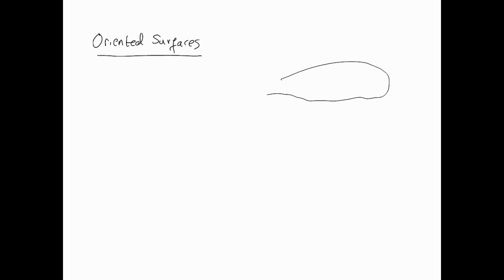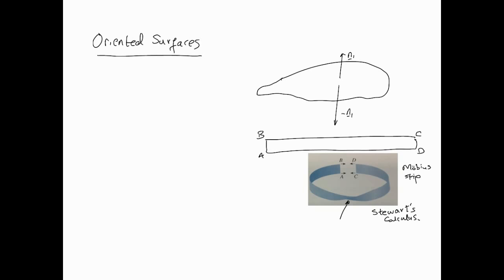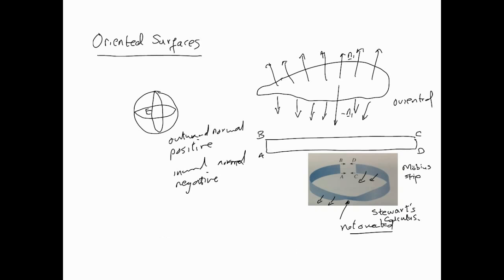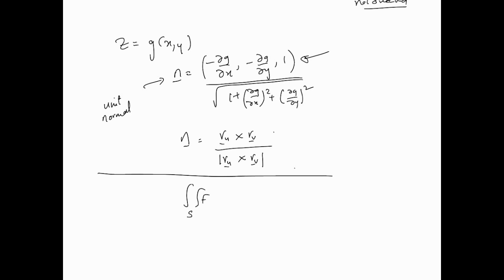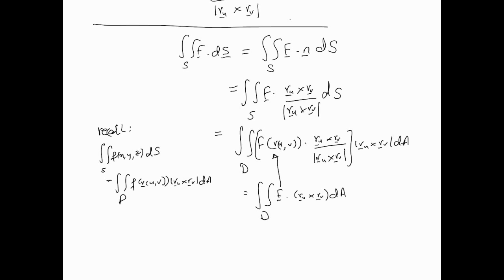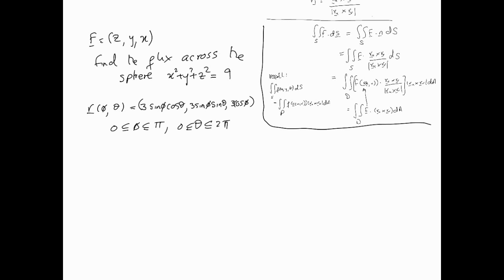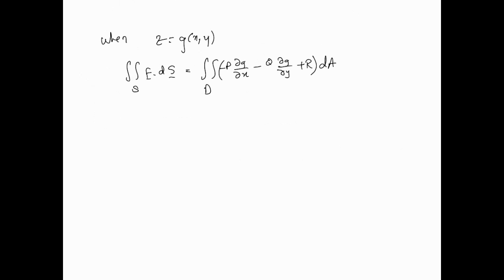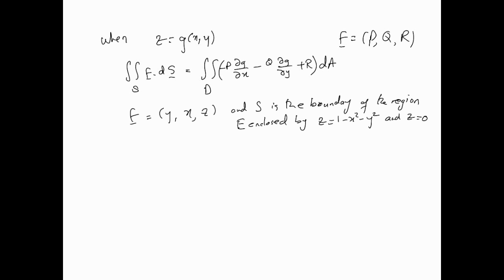Surface integrals of vector fields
This video looks at surface integrals of vector fields and is very important for solving question related to Stokes' Theorem.